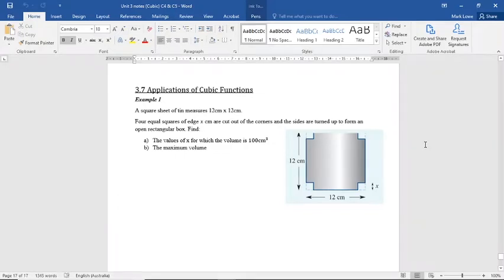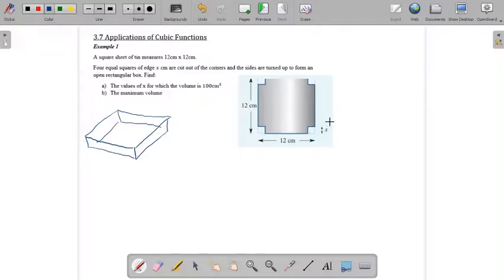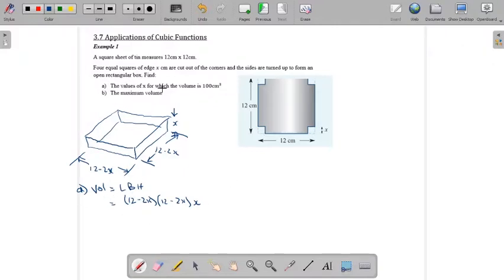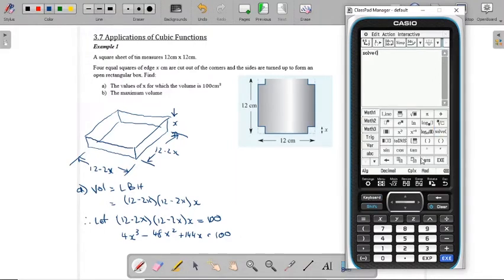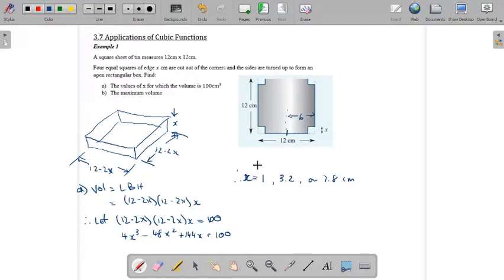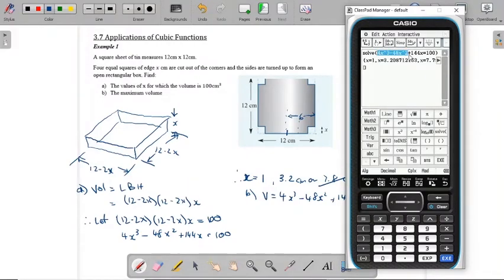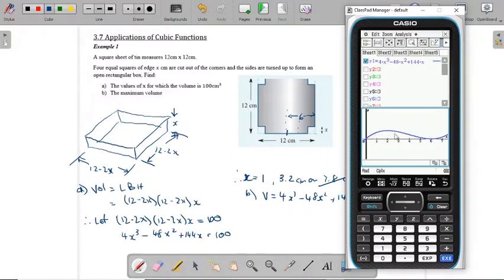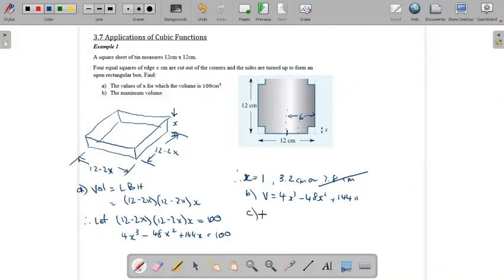Applictions of Cubic Functions